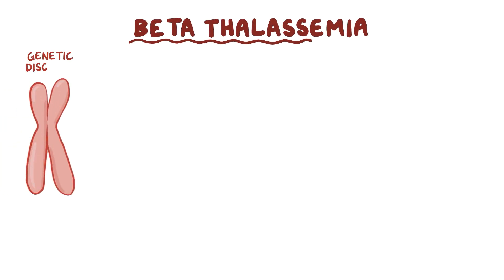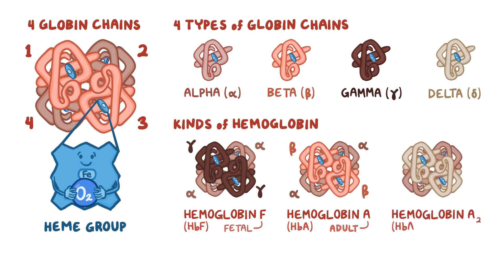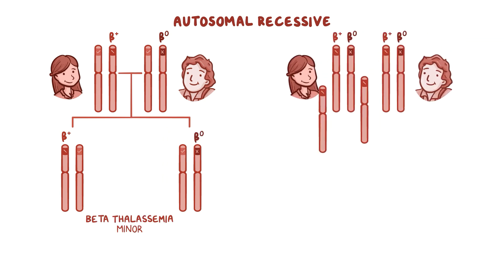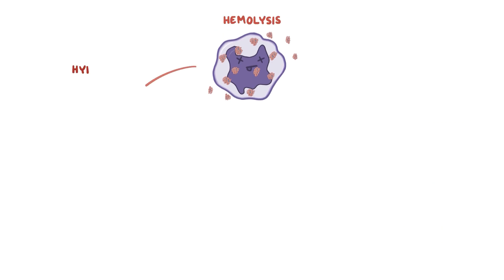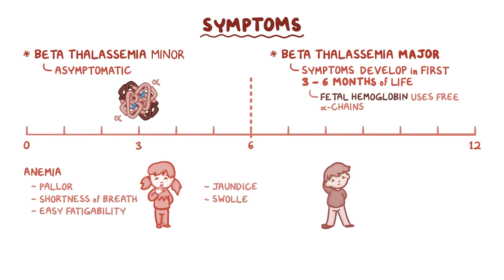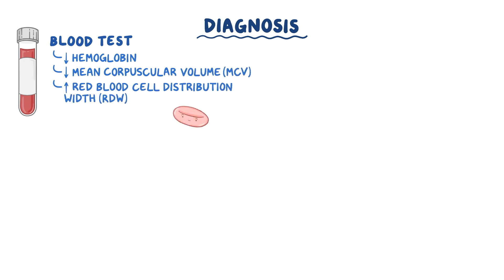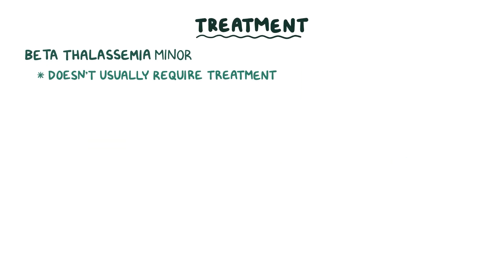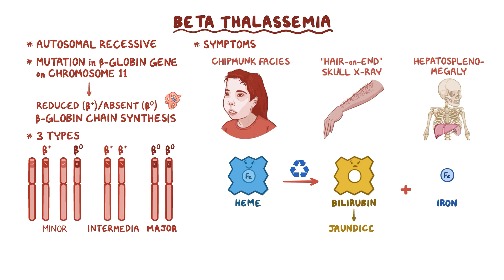Understanding Beta Thalassemia: Symptoms, Causes & Treatment Options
Beta thalassemia is an inherited blood disorder that causes reduced levels of functional hemoglobin, leading to anemia and oxygen deficiency in the body. The disease has three forms—minor, intermedia, and major—with symptoms ranging from mild fatigue to severe, life-threatening anemia. Individuals with beta thalassemia major often require regular blood transfusions. This video covers the causes, symptoms, and available treatments for beta thalassemia, including transfusions and iron overload management.